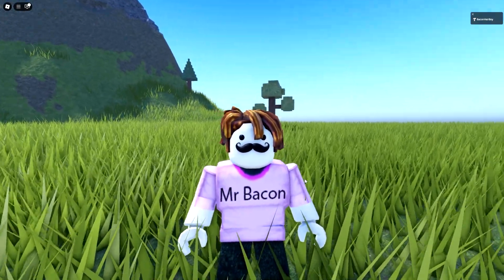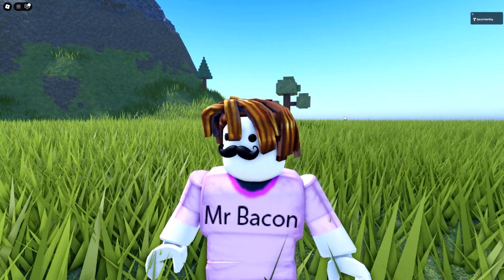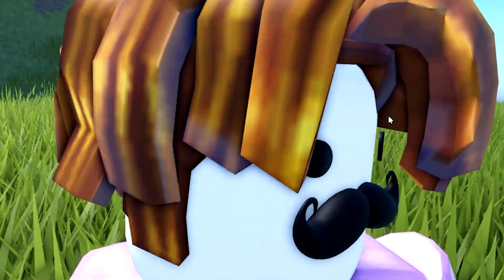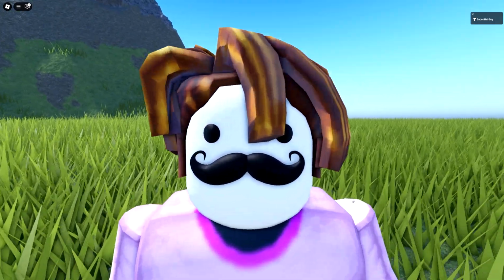🤯 *VERY EASY* How To Run MULTIPLE Roblox Instances AT ONCE On One Computer (2026) | 100% WORKING!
Want to play multiple Roblox accounts at the same time on one PC? This 2026 guide shows you the easiest and most reliable way to run multiple Roblox instances—perfect for trading, farming, or just having fun on different accounts simultaneously.

No complicated setup. 100% working and beginner-friendly!